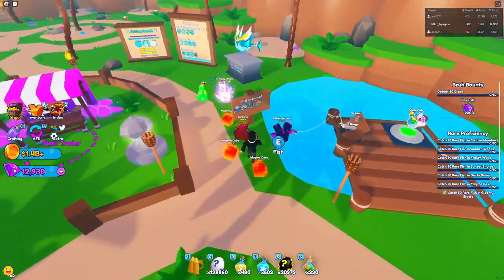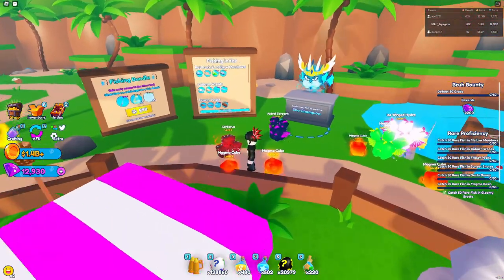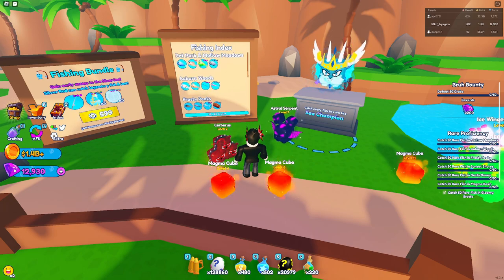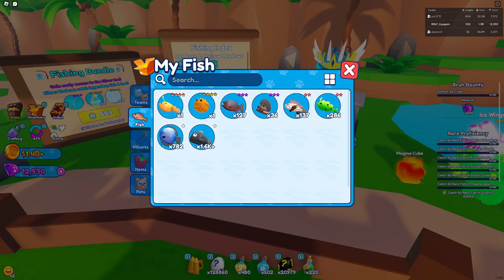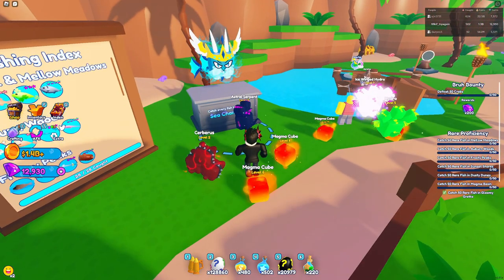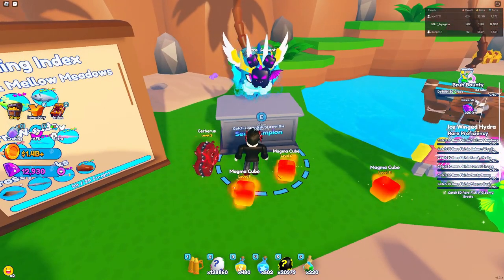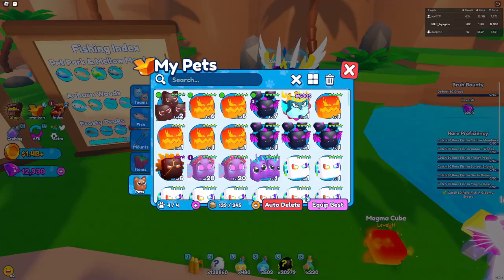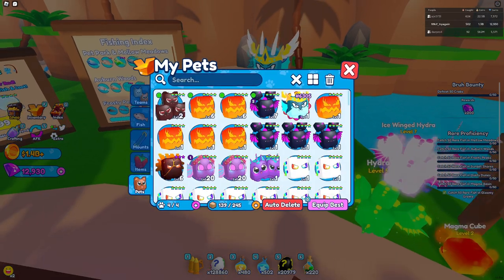I GOT THE SEA CHAMPION IN PET CATCHERS! (First Secret Ever!)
In this video, I will be collecting MY FIRST SECRET in Pet Catchers! It is a Sea Champion.